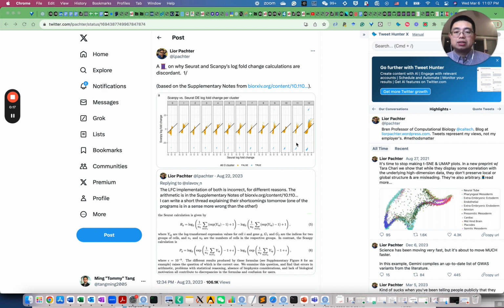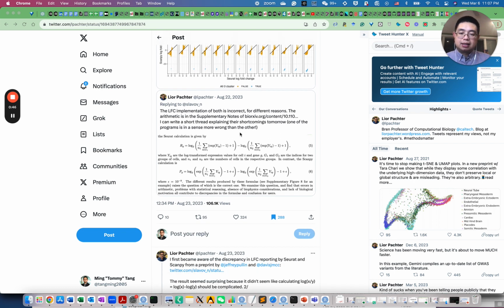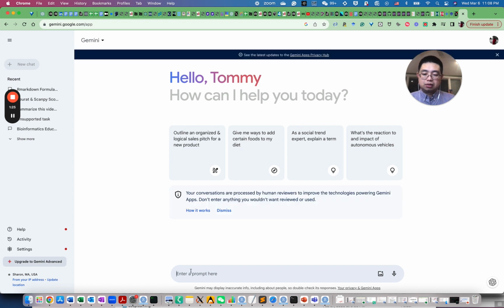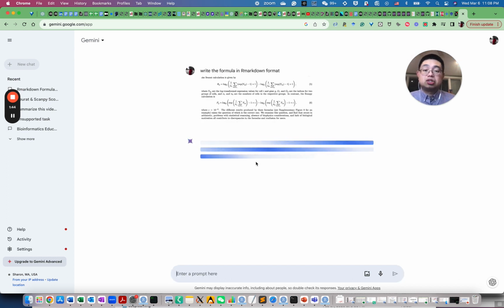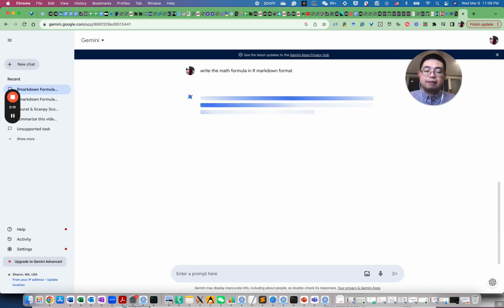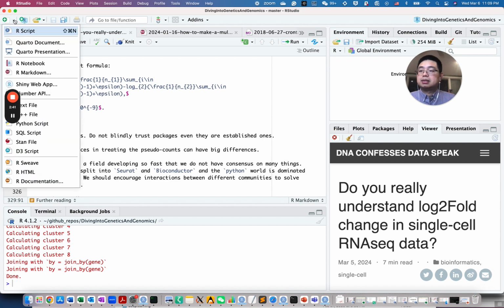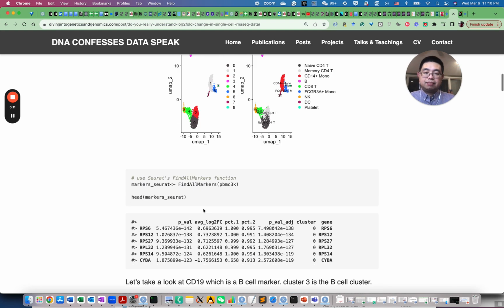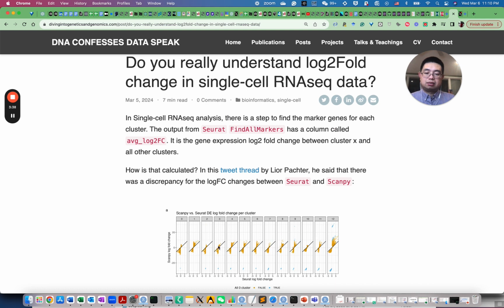How to use Google Gemini multi-modal to write math formulas in Latex without writing in Latex.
How to use Google Gemini to write math formula in Latex without writing in Latex.  The blog post: discrepancy for the logFC changes between Seurat and Scanpy for single cell RNAseq data